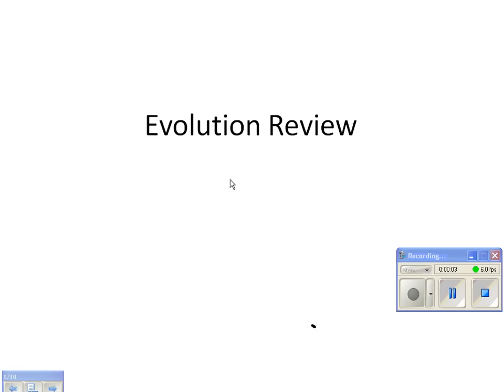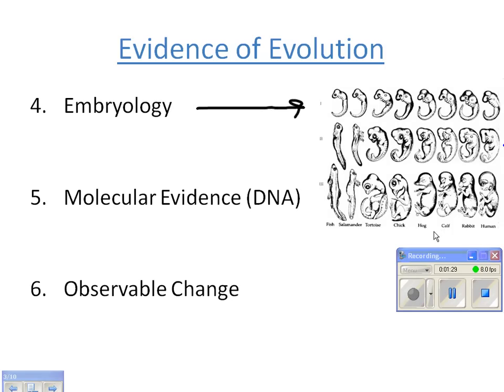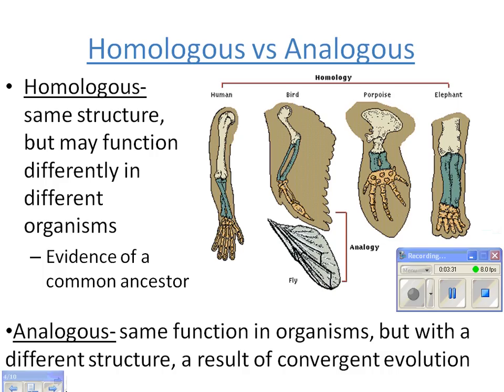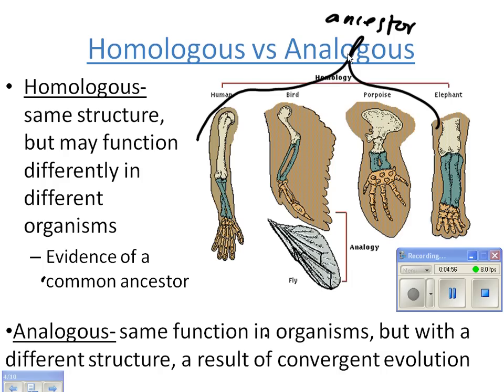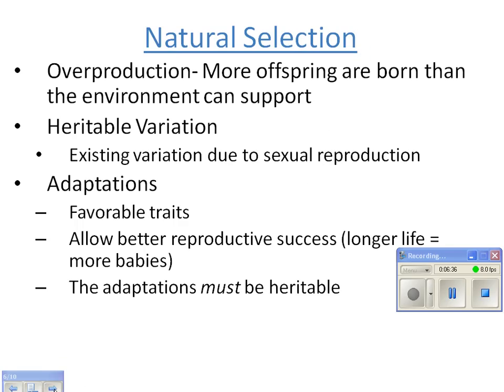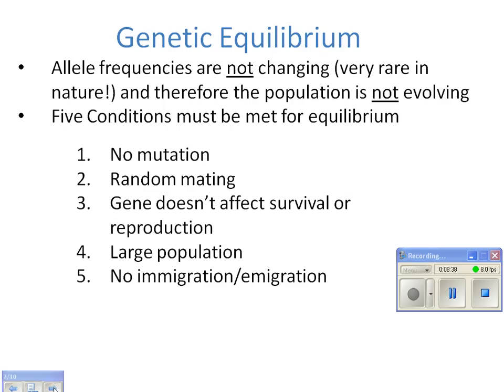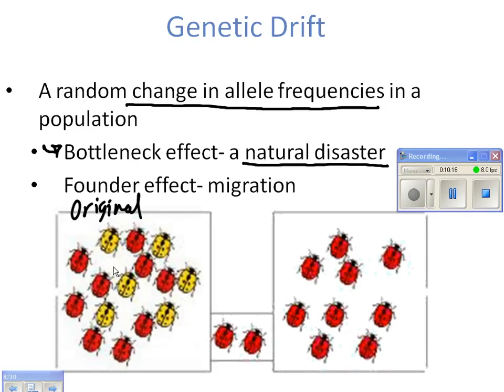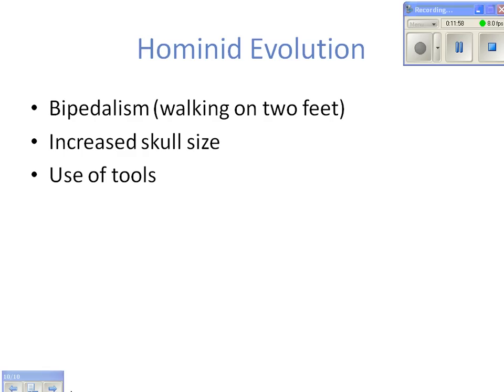EOC Biology Review Part # 3 Evolution Review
Spanish River Biology EOC Review- Evolution